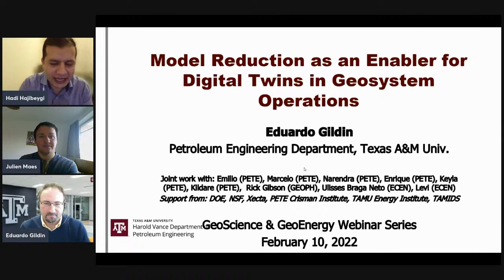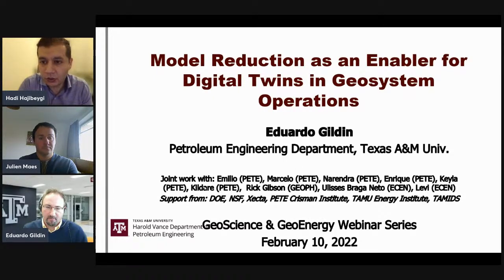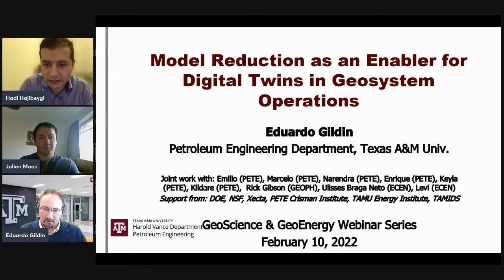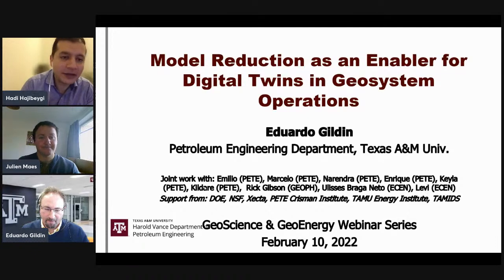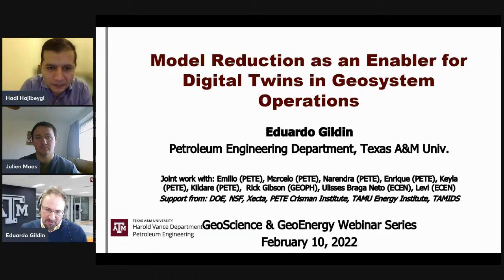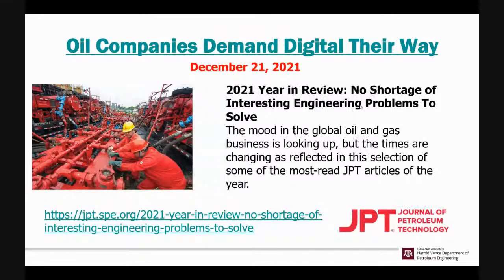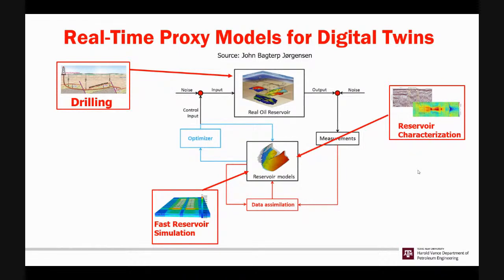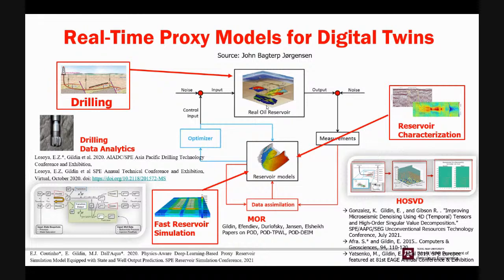Eduardo Gildin, Texas A&M (Optimisation & Inverse Modeling)